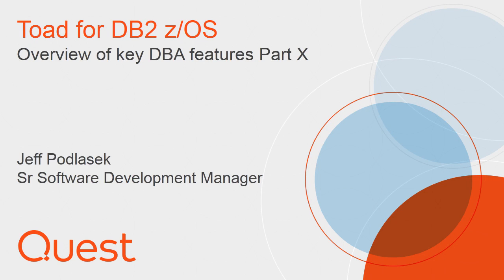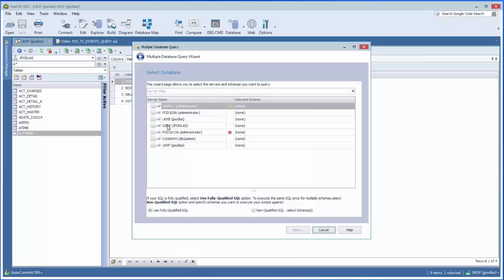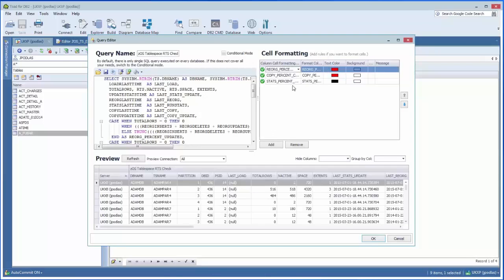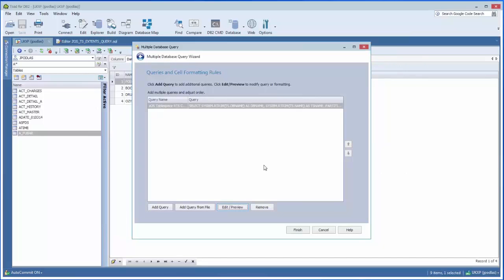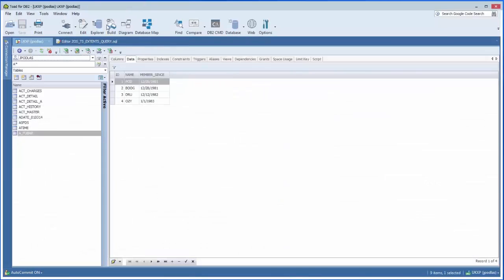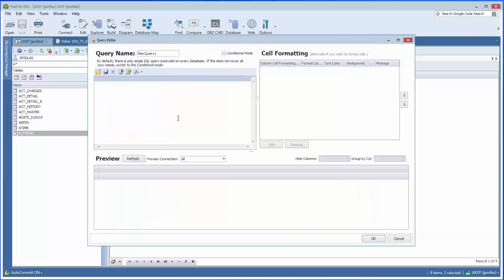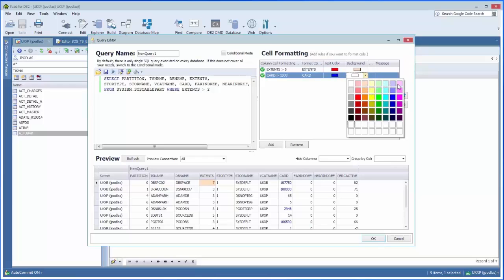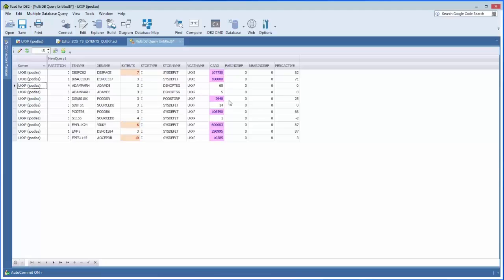Overview of key DBA features in Toad for DB2 zOS Part X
This video on multiple database query facility is part ten of an overview of key DBA features in Toad for DB2 z/OS.